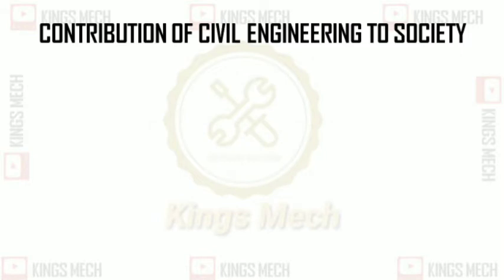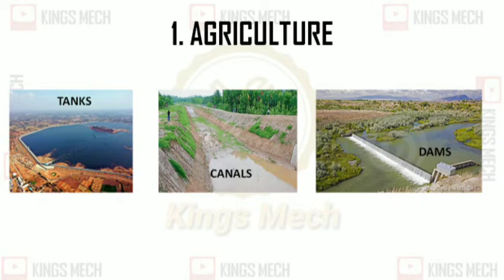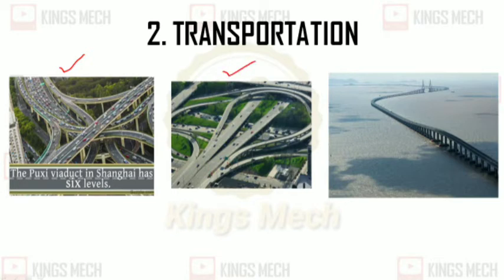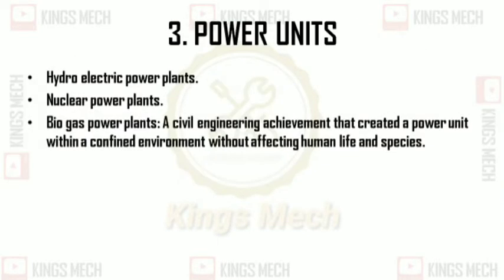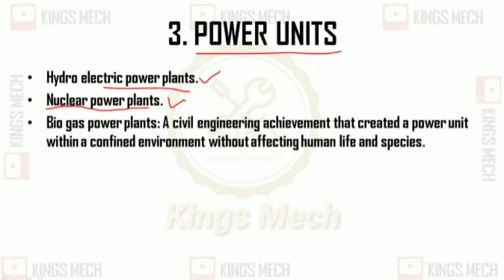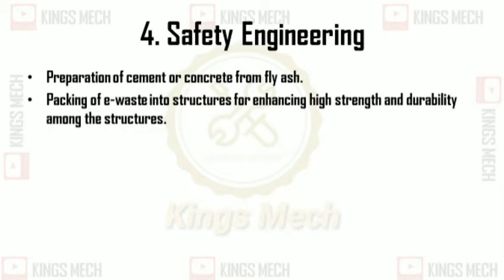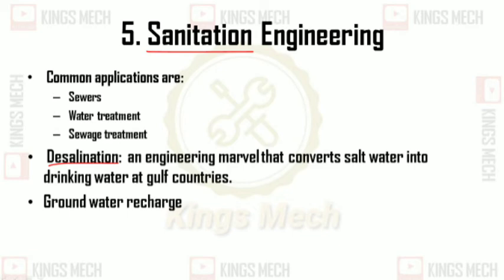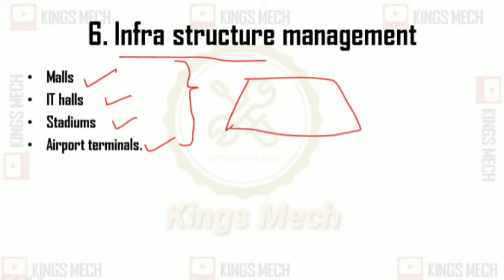Contributions of civil engineering in Tamil